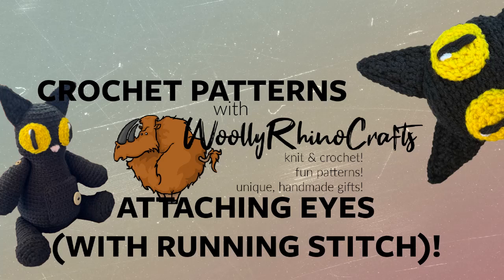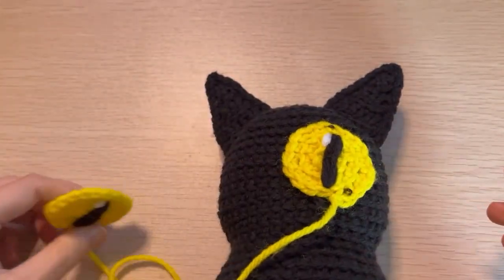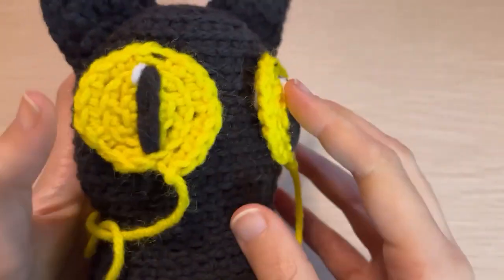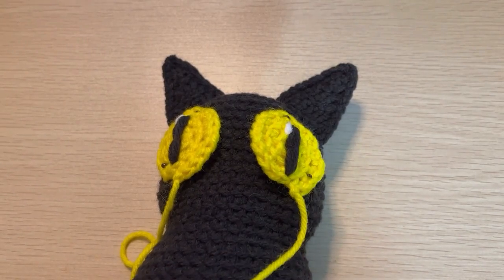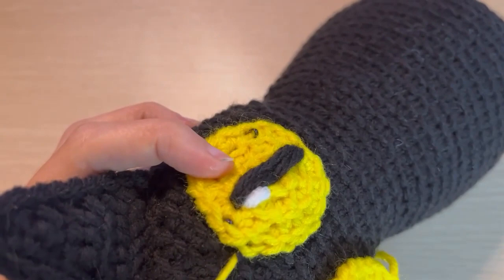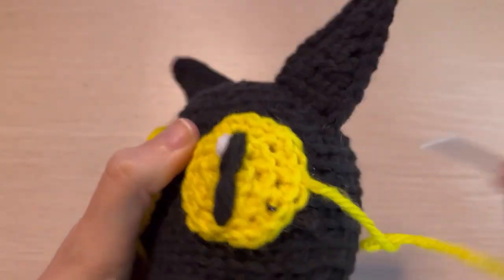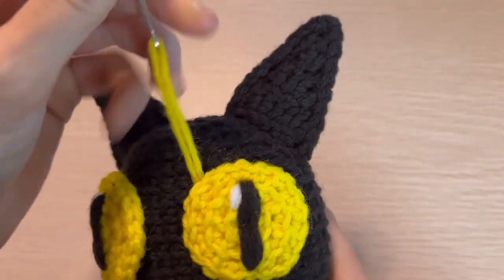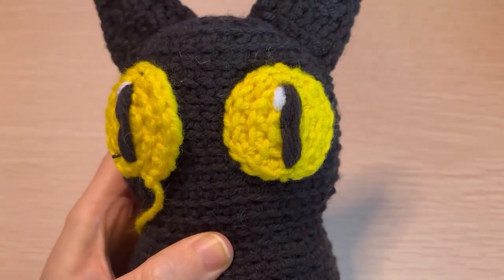Attaching Mr. Midnight's Eyes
This is a companion video that goes along with my Mr. Midnight crochet cat doll pattern! It shows how to attach his eyes using a running stitch. Mr. Midnight is from the awesomely weird game Fran Bow, which you should check out if you somehow found yourself here some strange way.